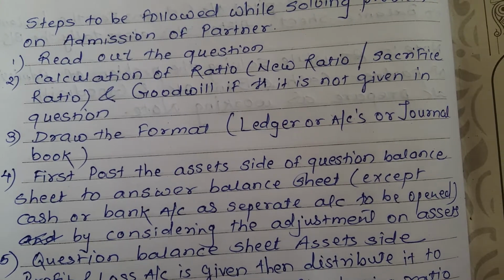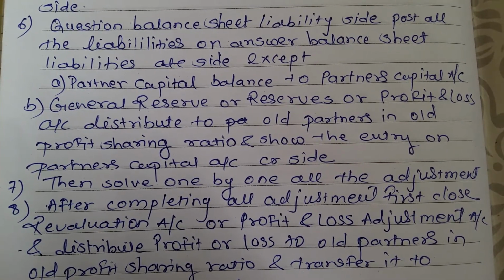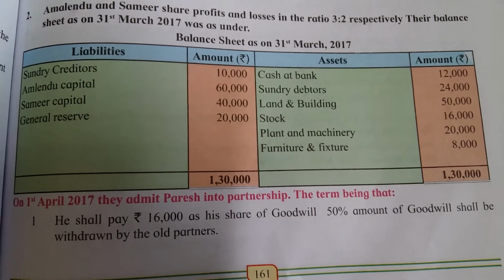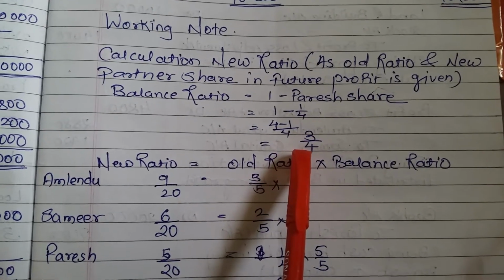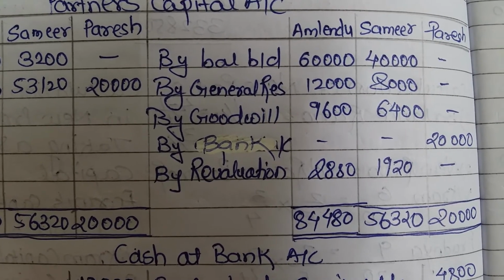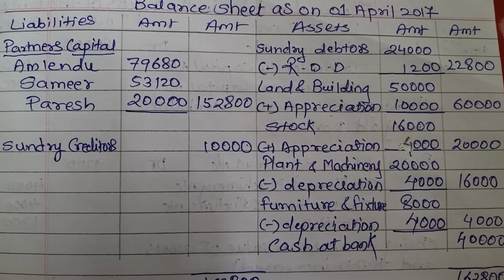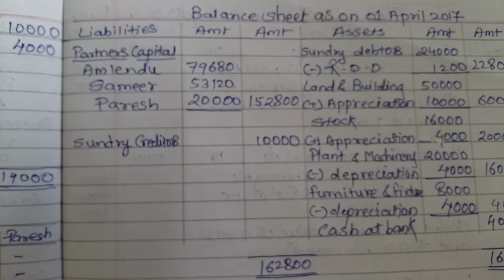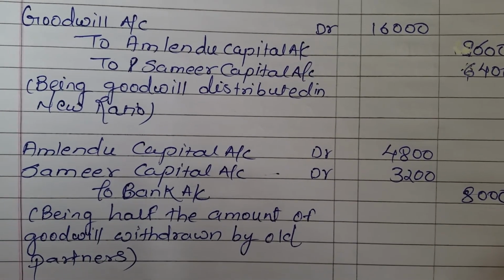Admission of Partner UQ 2